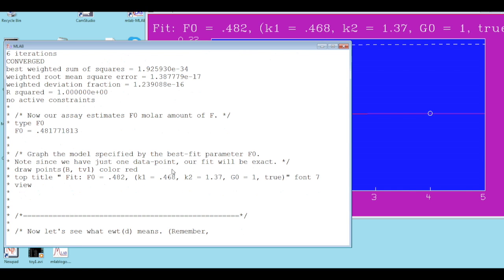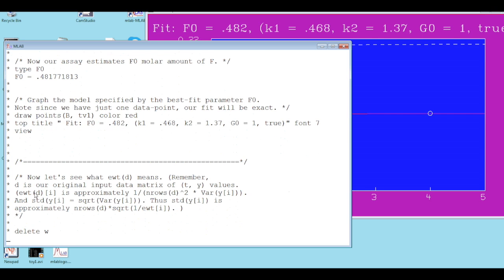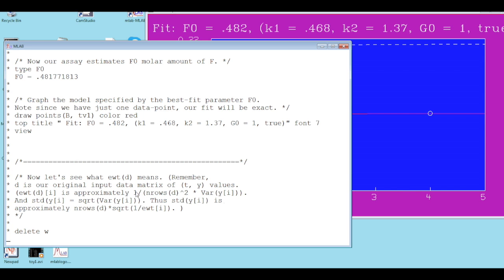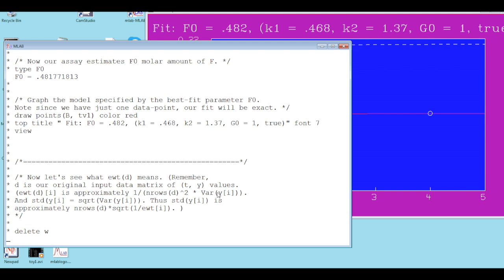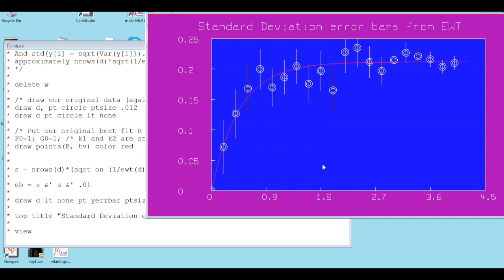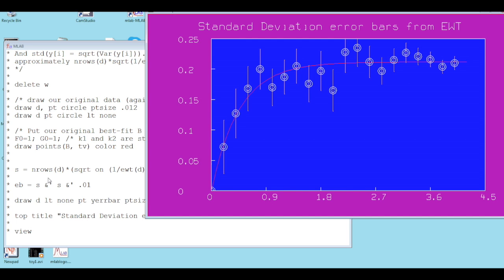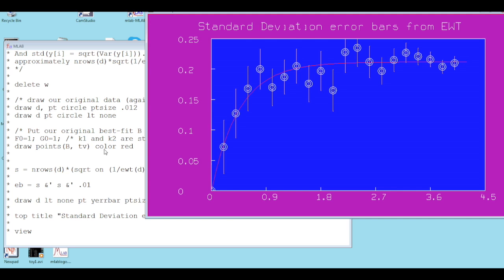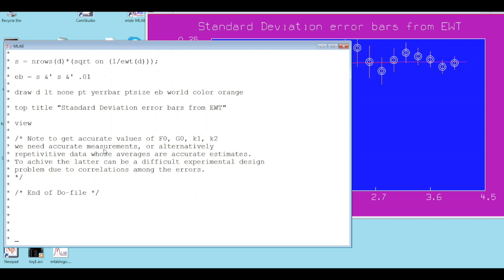Modeling with MLAB: Chemical Kinetics/Second Order Binding (part 6 - modeling)